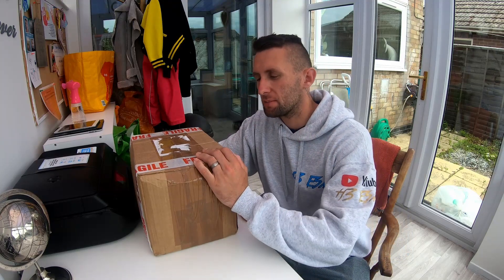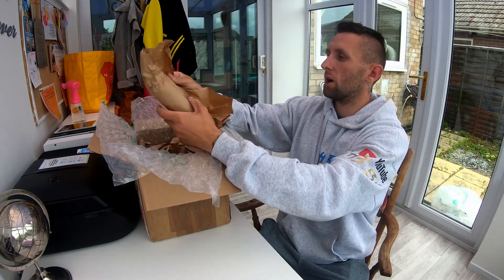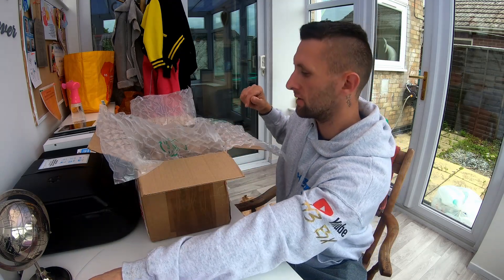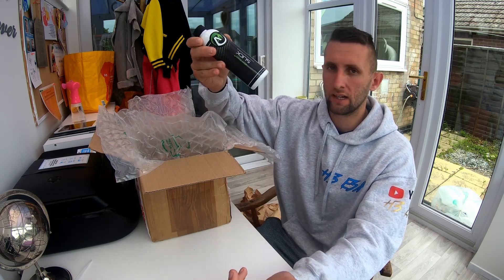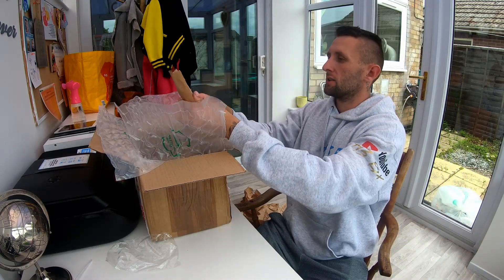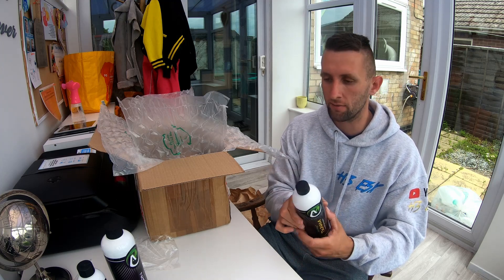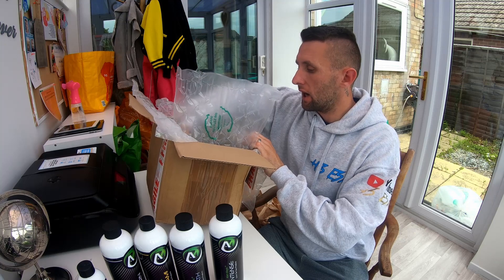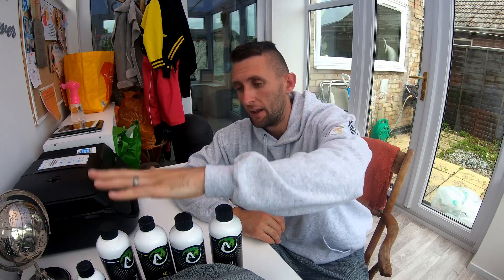ALIEN MAGIC UNBOXING *MYSTERY BOX*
MYSTERY BOX COST £80  MINIMUM VALUE £120